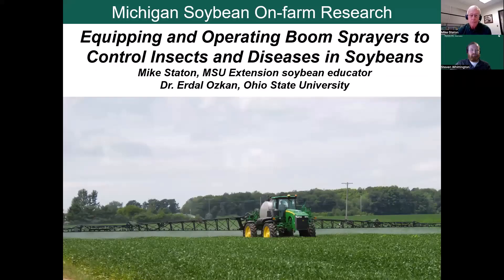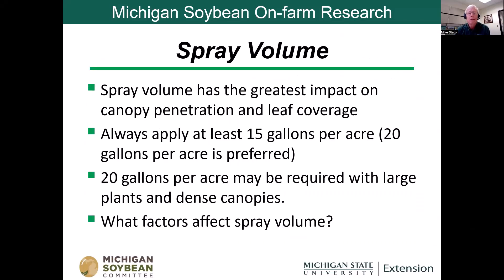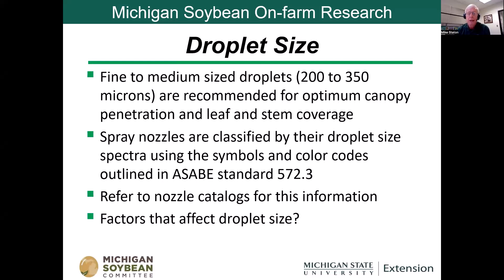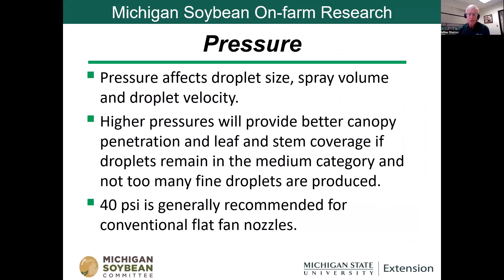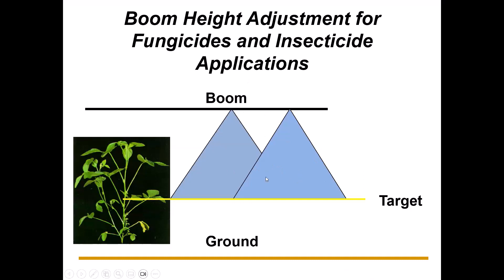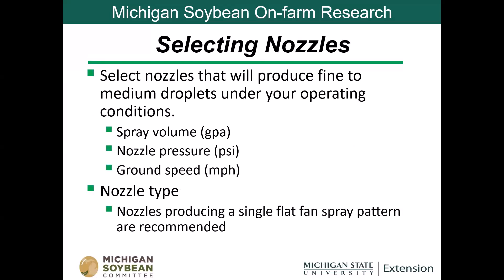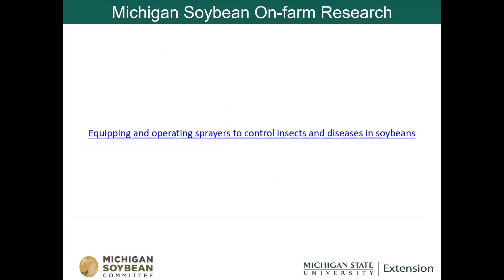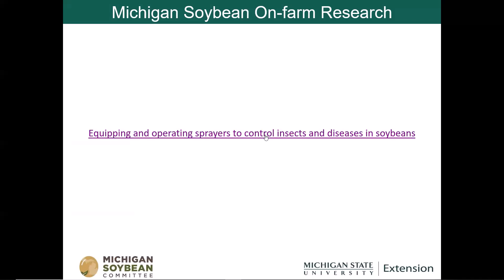Field Crops Virtual Breakfast: Equipping and Operating Boom Sprayers in Soybeans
The Michigan State University Extension Field Crops Virtual Breakfast Series features Mike Staton, MSU Extension soybean educator, discussing equipping and operating boom sprayers to control insects and diseases on soybeans.